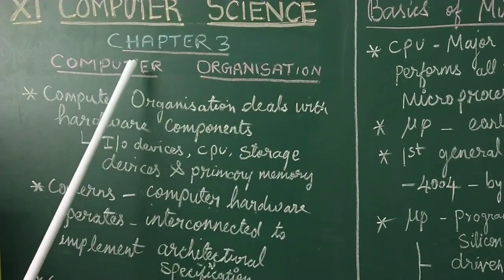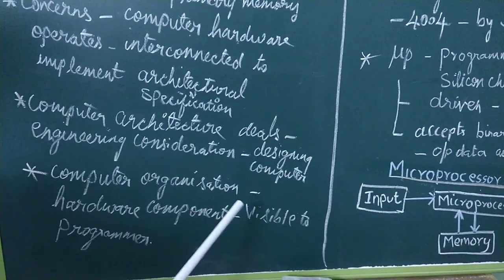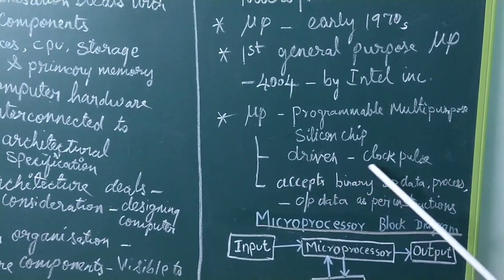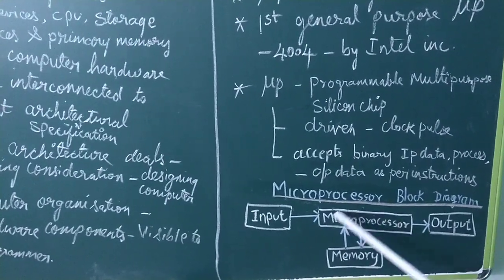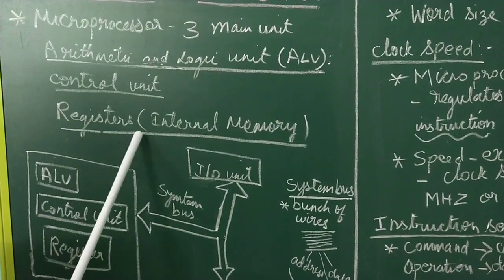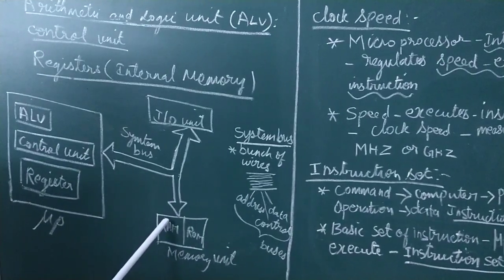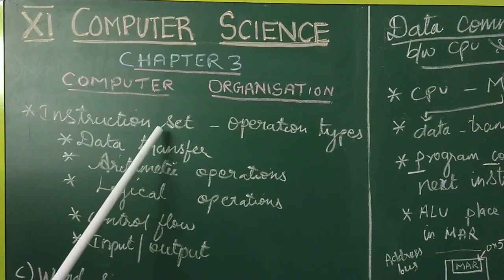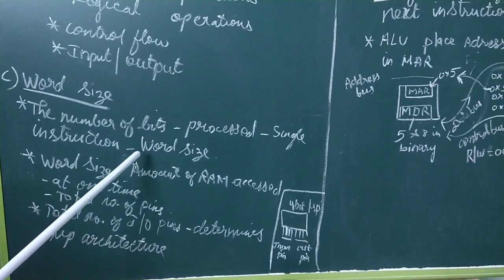Computer Organization /Class11 /Chapter 3 Part 1/Tamil Nadu New Computer Science Textbook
Computer Organization/Class11/Chapter 3 Part 1/Tamil Nadu Higher Secondary Computer Textbook/Basics & Characteristics of Microprocessor

Basics & Characteristics of Microprocessor
Data Communication between CPU and Memory
Types of Microprocessor
Memory Devices
Secondary storage Devices
Ports and Interfaces